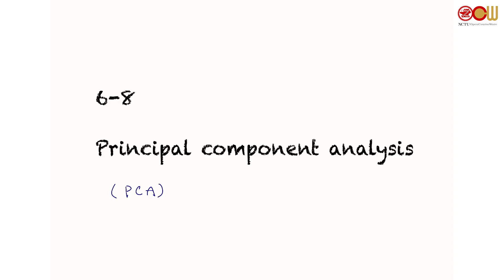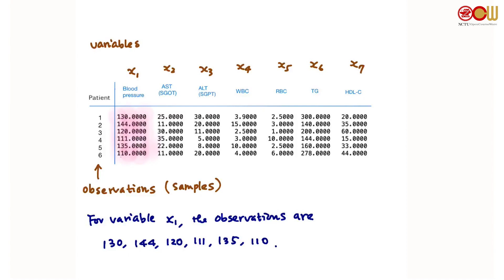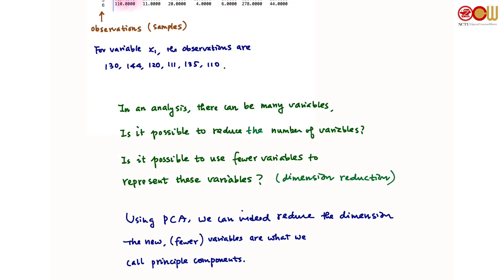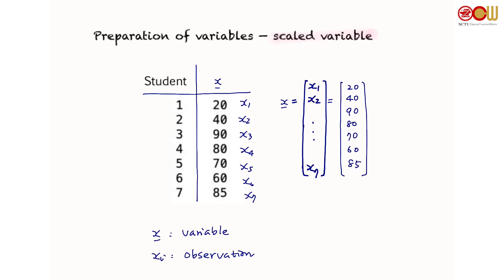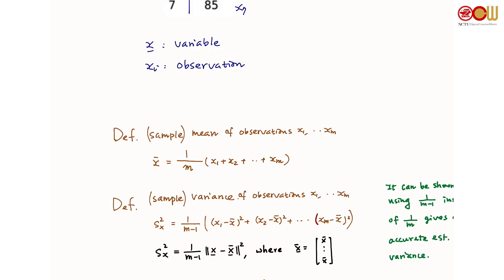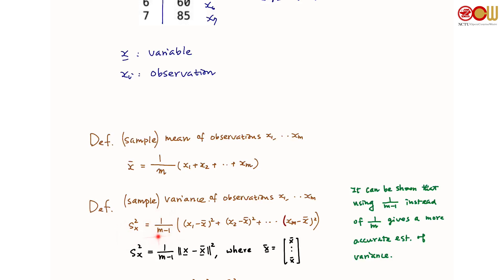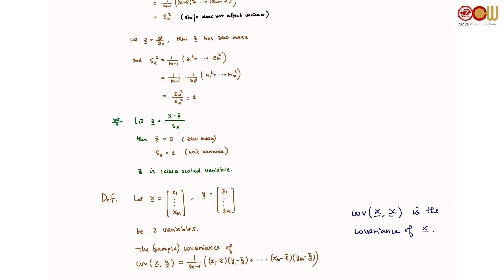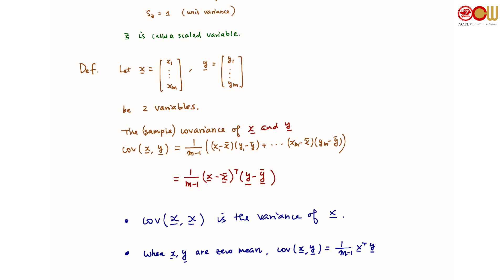Ch6.8-1 Principal component analysis (1/2)